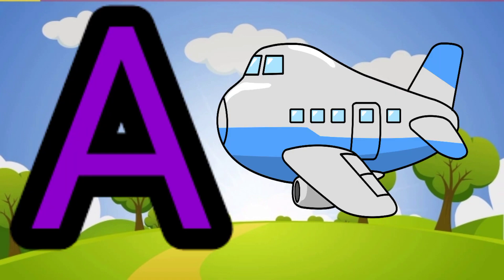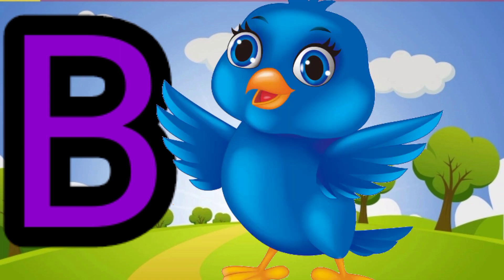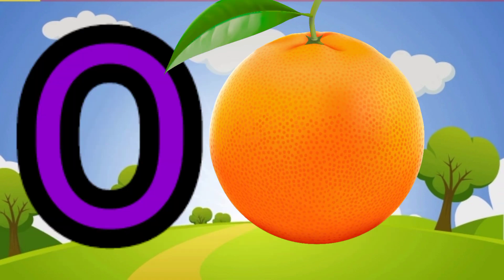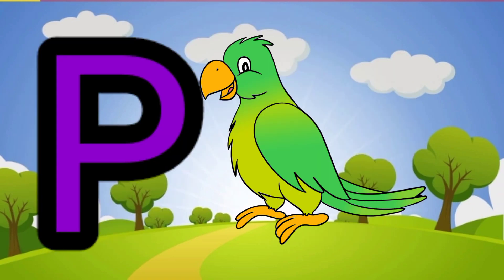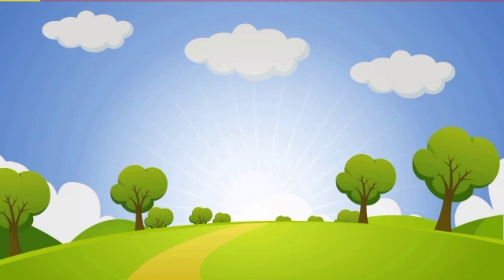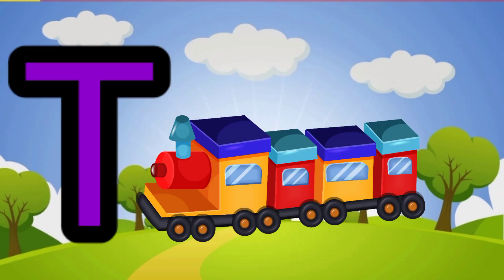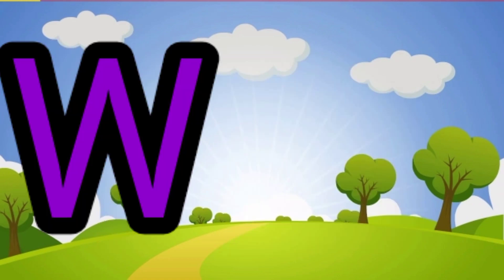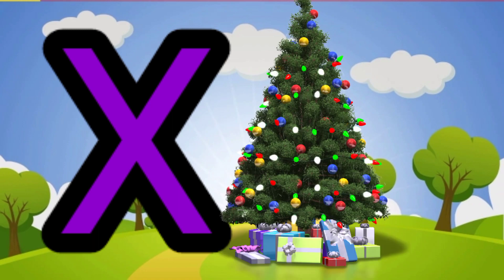abcdefg alphabet abcd phonics abcd alphabet with cartoon pictures a to z alphabet with pictures (4)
A for Apple,B for Ball, Alphabets, छोटे बच्चों की पढ़ाई,kids class,

apple song
abcd
abcd song
a for Apple b for boll
abcd rhymes
a se anar
abc song
Hindi varnamala
anar
phonics song
capital
a for Apple song
hindi varnmala
k se kabuter kha se khargosh
anar aam
ka kha ha gha
आइई
हिंदी वर्णमाला
abcd abcd
anar aam imli
 कबूतर
abcd poem
hindi rhymes
कखग हिंदी
a anar
abcd song
ginti कखग
alphabet
asana
barakhadi
hindi alphabet learning
hindi letters
hindi swarmala
a आ
बालगीत
atoz
balgeet
k se kabuter
nursery rhymes

Alphabet Learning
 Number count and drawing
 alphabets
 छोटे बच्चों की पढ़ाई
kids class